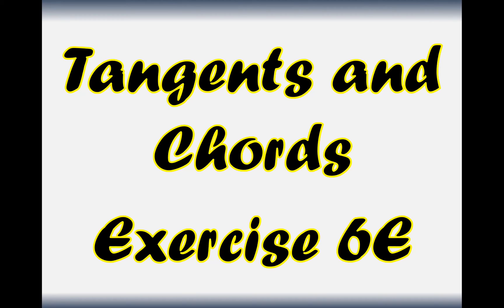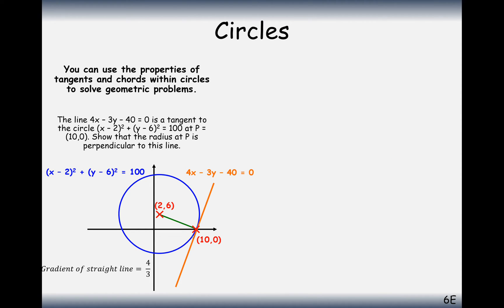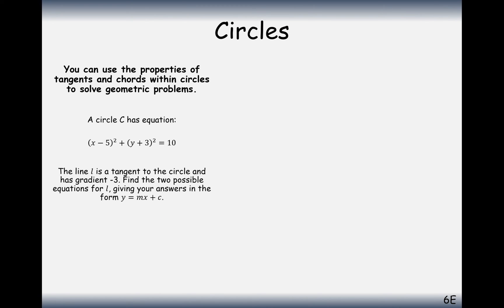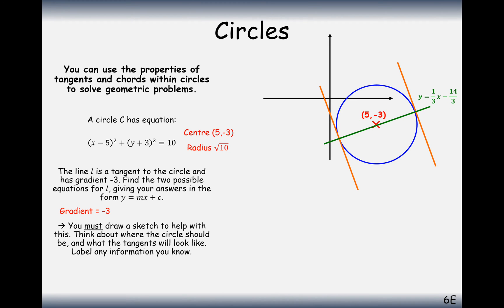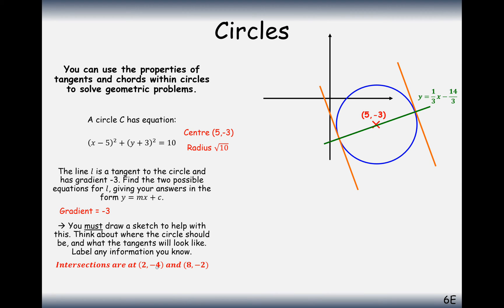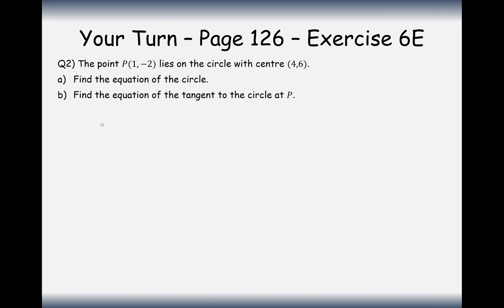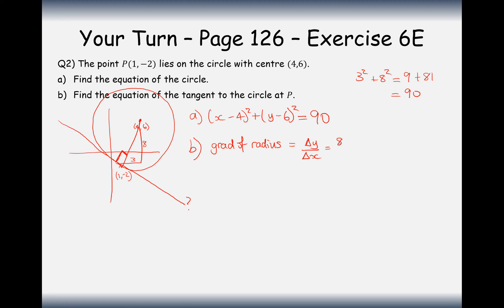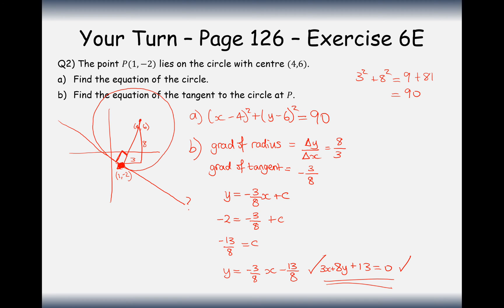AS Maths - Pure - Tangents and Chords to Circles